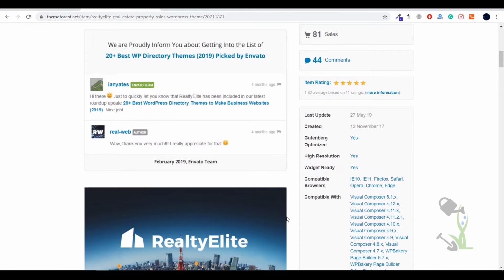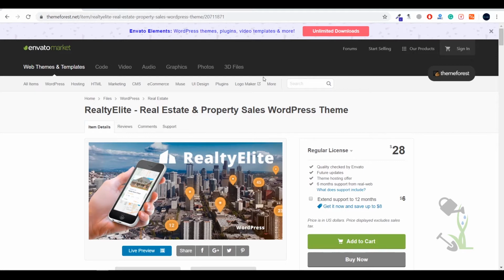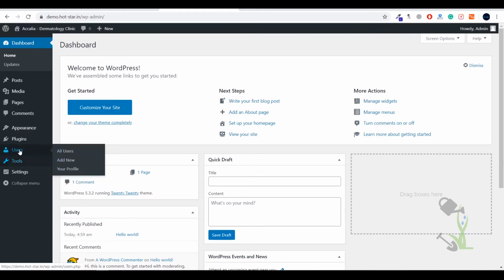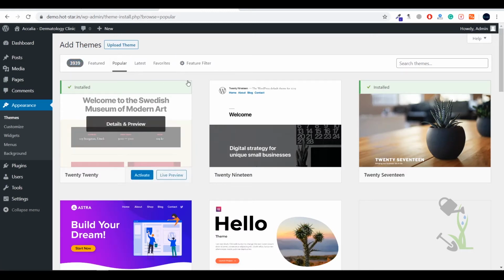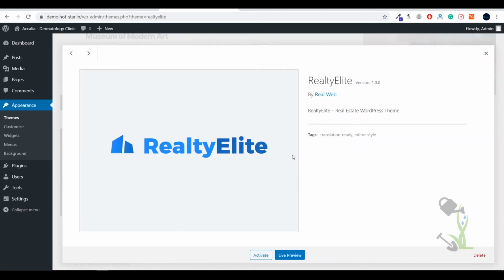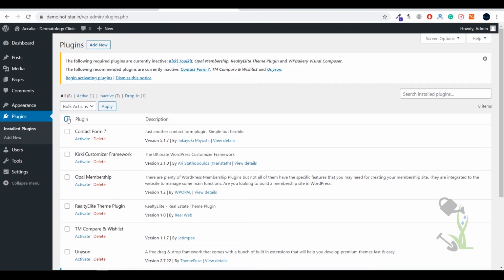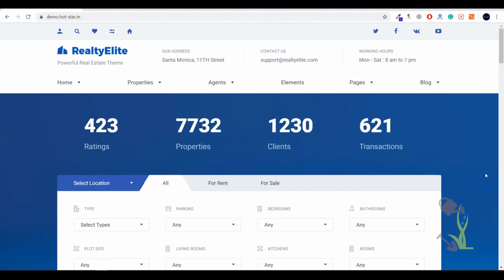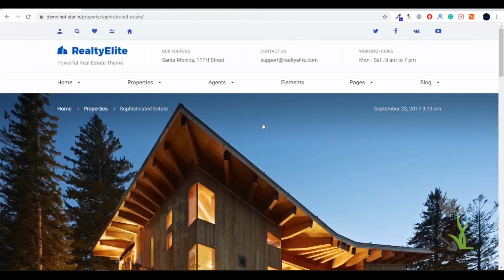RealtyElite Real Estate & Property Sales WordPress Theme best | Guide installation & demo import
RealtyElite - Real Estate & Property Sales WordPress Theme

RealtyElite is a premium and feature-rich theme that offers amazing solutions for real estate agents and companies, rental business and listing sites.

realty elite WordPress theme
realtyelite - real estate Wordpress theme

real estate property wordpress theme
realty elite - real estate & property sales wordpress theme
single property real estate wordpress theme
kensington - real estate and property management wordpress theme
patel property - single property real estate wordpress theme
quick sale single property real estate wordpress theme
dreamland- single property real estate wordpress theme
real estate wordpress theme free